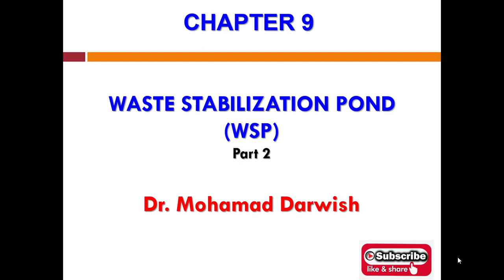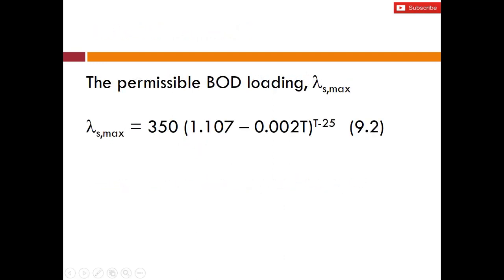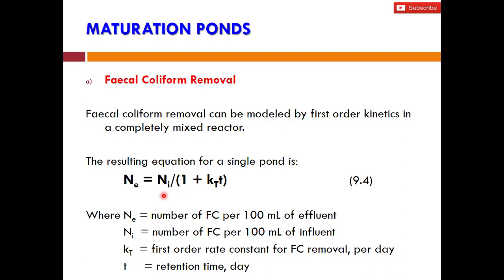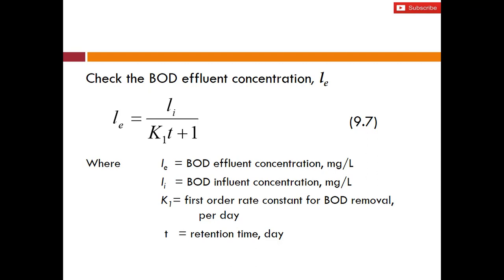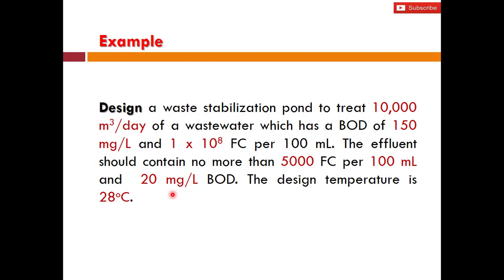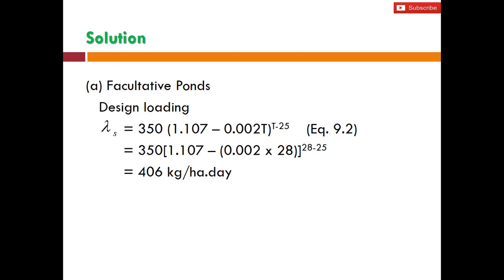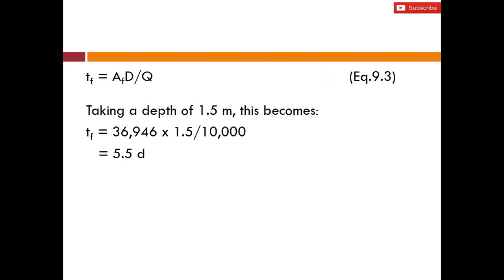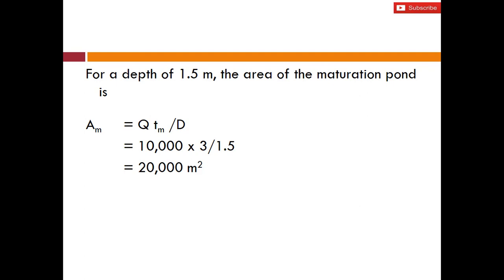Wastewater Engineering - Chapter 9 - Part 2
Design of Waste Stabilization Ponds (WSP)
Example solving